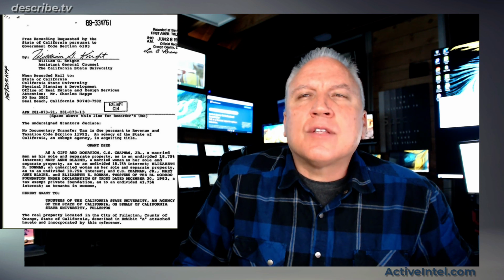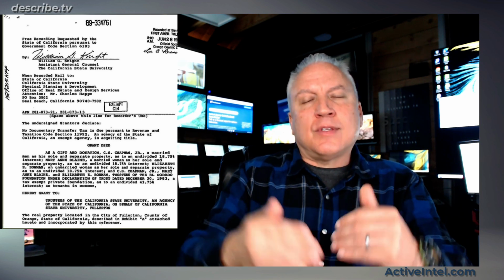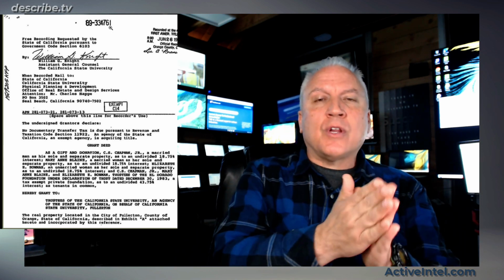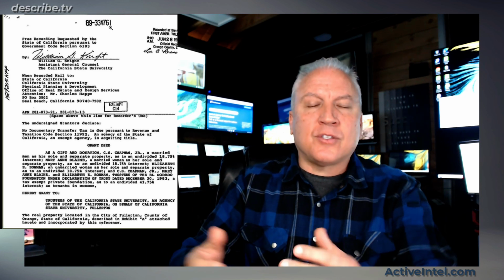Assets Hidden Within Recorded Documents